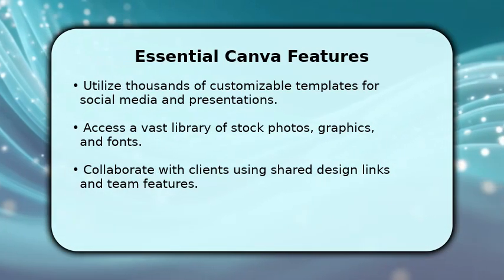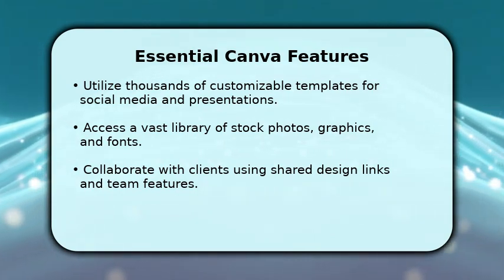How to Use Canva for VA - Easy Guide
We'll start with the basics, showing you how to set up your account and navigate the Canva interface. Then, we'll dive into the different design types and templates available, including social media posts, flyers, and brochures. You'll learn how to customize your designs using Canva's drag-and-drop editor and explore advanced features like layers and animations.

canva for va, virtual assistant, graphic design, social media graphics, presentations, infographics, canva tutorial, design skills, visual content creation, business tools